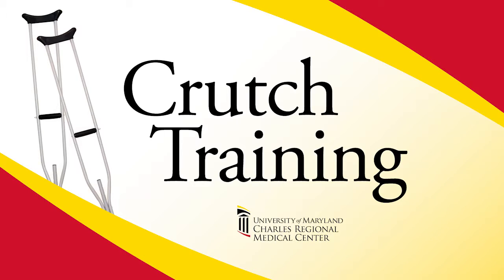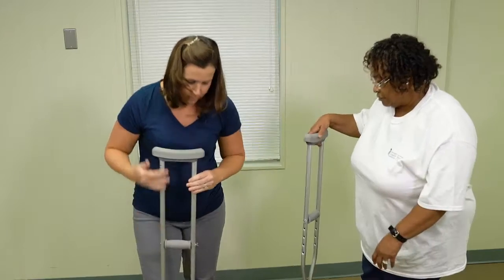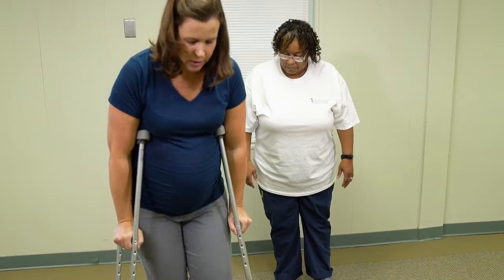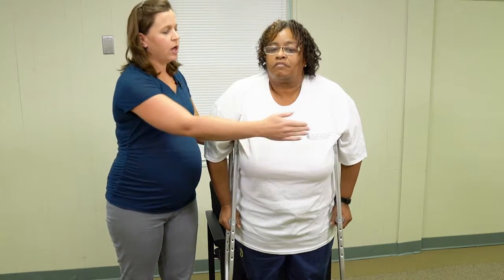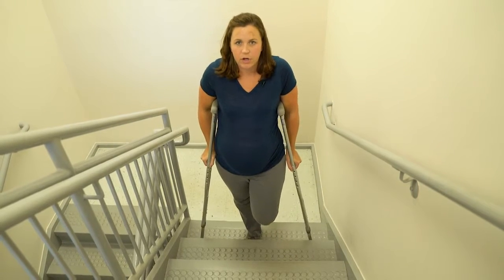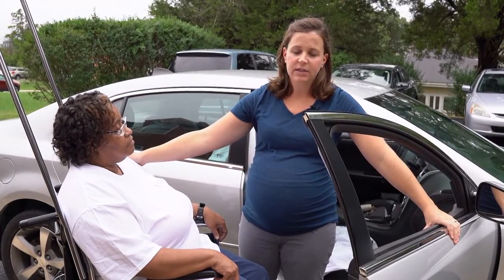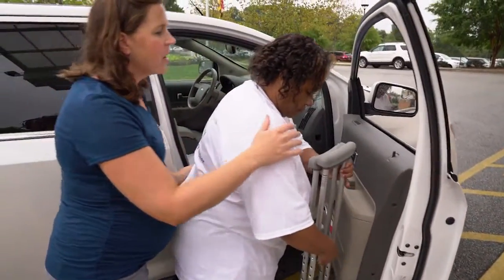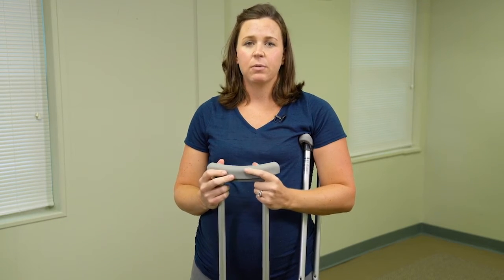Crutch Training Video